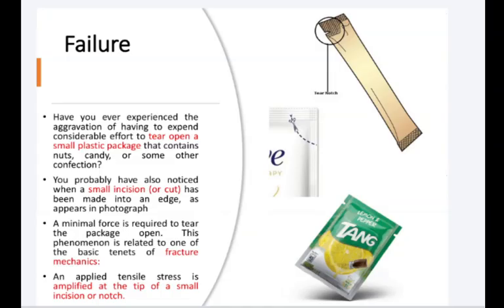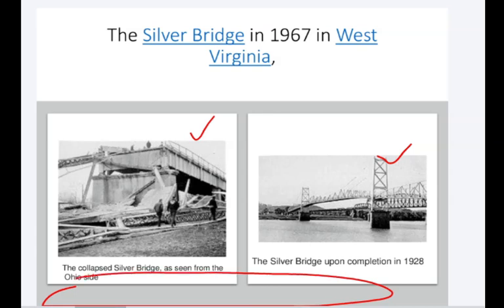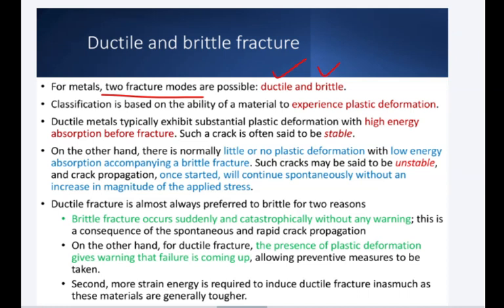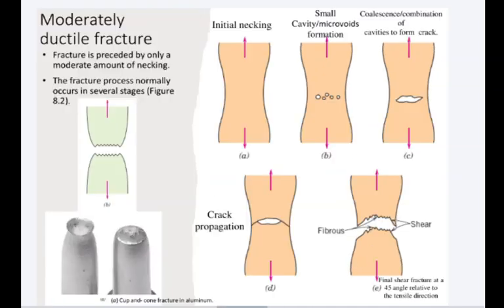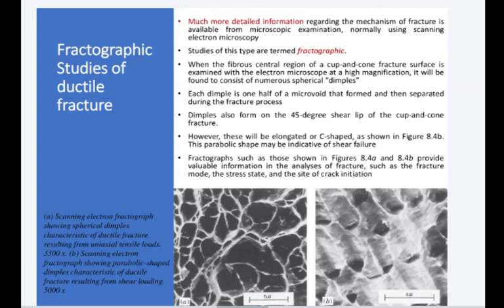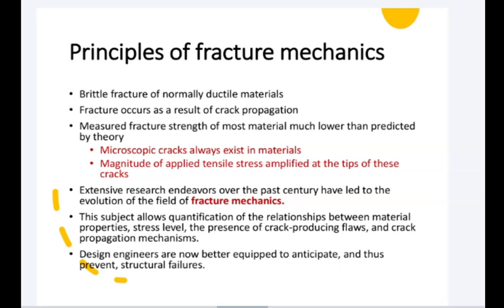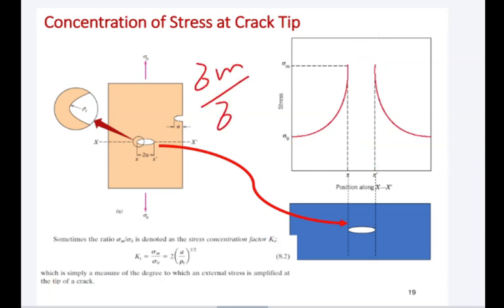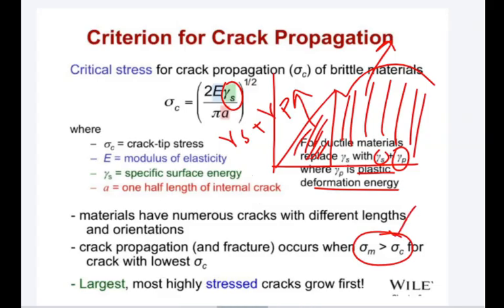Failure of Materials | Fracture Mechanics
The usual causes of material failure are incorrect materials selection, incorrect processing, incorrect manufacturing procedures, inadequate design or incorrect use. Fracture is the separation of a body into two or more pieces as a result of an imposed stress.

The design of a component or structure often calls upon the engineer to minimize the possibility of failure.
Thus, it is important to understand the mechanics of the various failure modes-fracture, fatigue, and creep-and, in addition, be familiar with appropriate design principles that may be employed to prevent in-service failures.